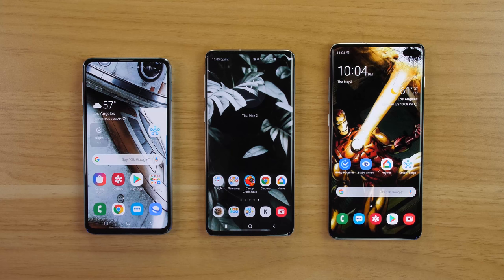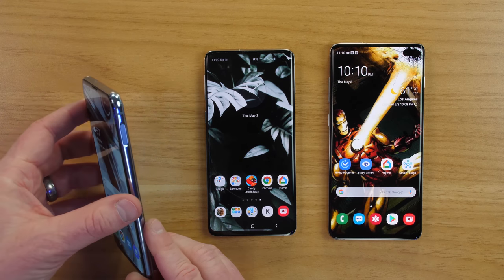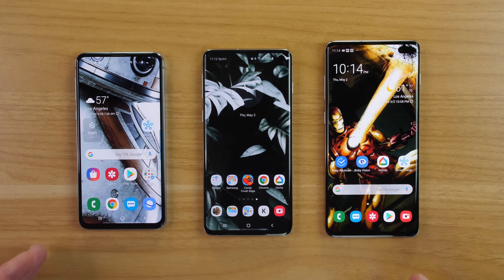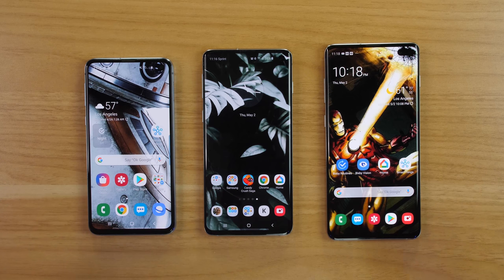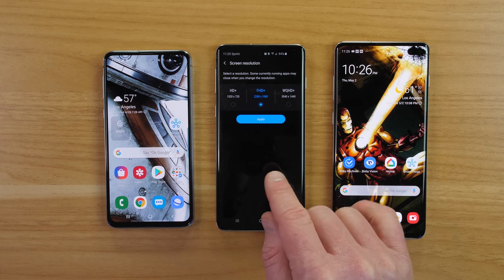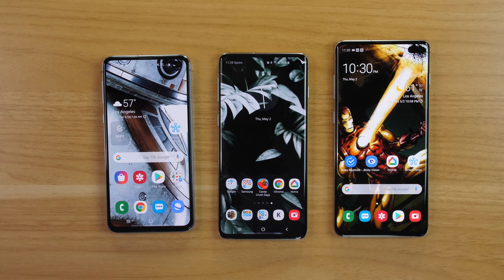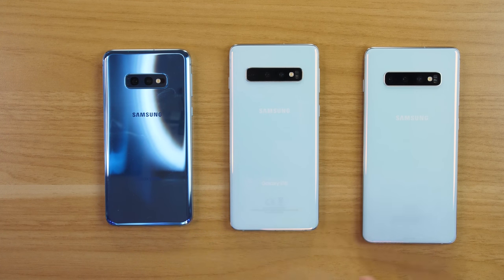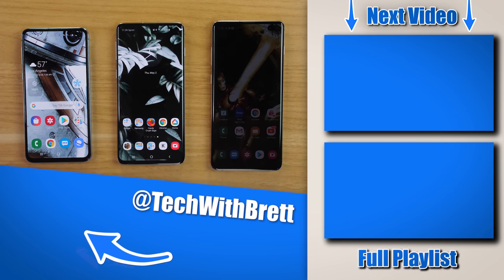Which Samsung Galaxy S10 is Right For You? S10e vs S10 vs S10+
Samsung has released 3 versions of the Galaxy S10 and there is one that is perfect for you! While each phone is very capable there are a few differences between the S10e, S10 & S10+ that will make one more fitting than the other. Which once did you choose?

Galaxy S10e
Galaxy S10
Galaxy S10+

Amazon Family:
Fire Stick
Echo Dot
Echo Dot Kids

My Video Equipment:
My Camera
My Microphone
My Camera Mic
My Lights